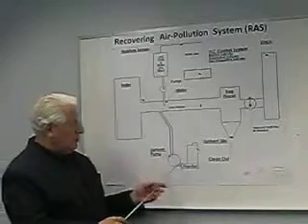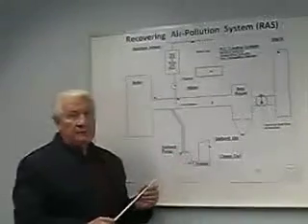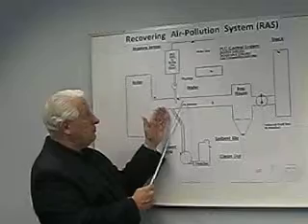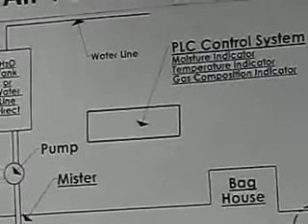Recovering Air-Pollution Control System (RAS)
Solidification of the polluting gases in coal plants